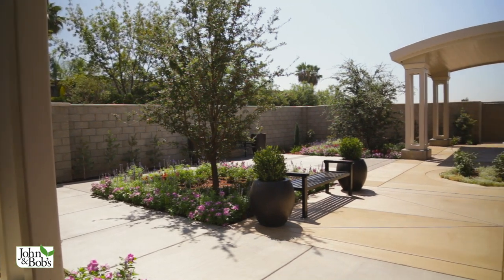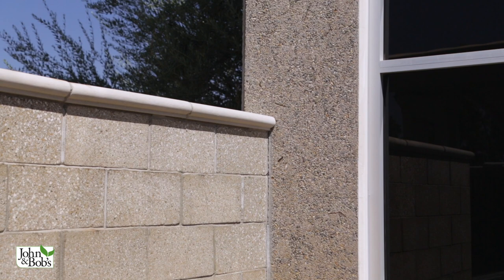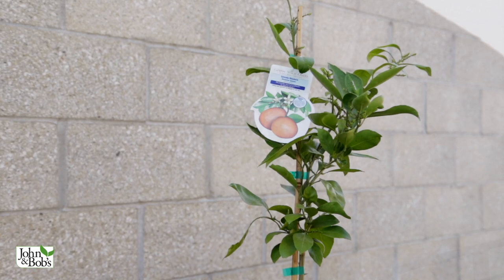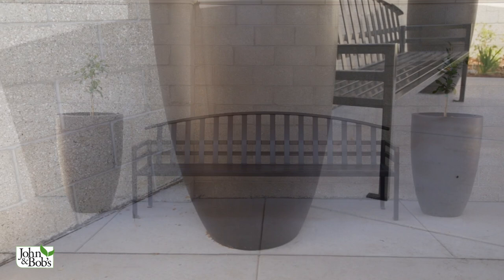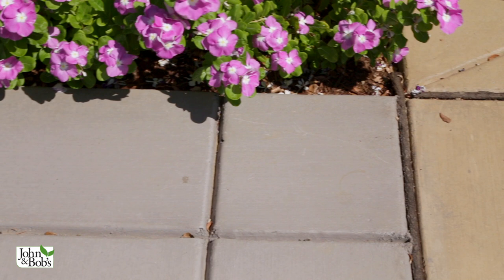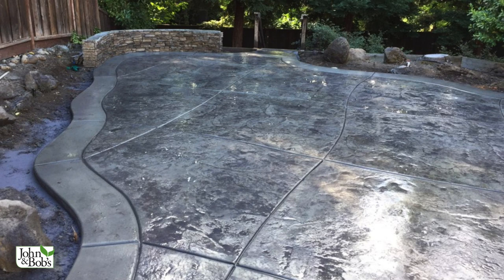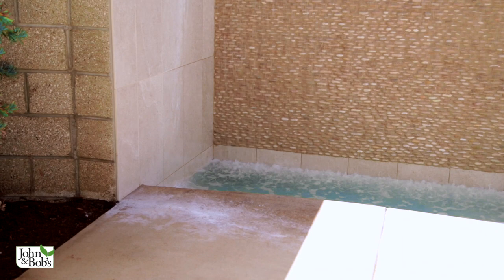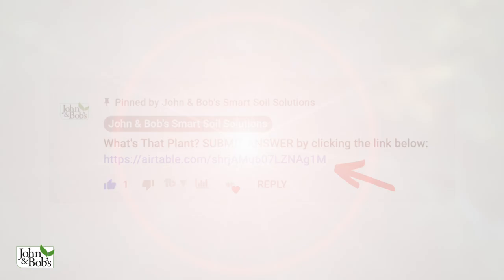Courtyard Design Ideas | Pots, Water Features, Furnishings, and More!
In landscape design, the goal is not only to create a place that is beautiful, but also functional for your specific needs. Check out this memorial rose garden courtyard and get inspired ideas for your own landscape at home!

We have another round of “What’s That Plant?” at the end of the video! If you can guess the correct name and variety of the plant, you win a FREE bag of Blend! Watch now and try your odds - Good Luck!

CHAPTERS:
0:00 Intro
2:10 Pots
3:33 Benches
5:05 Pavement Sealing
7:03 Water Features
8:30 What’s That Plant?